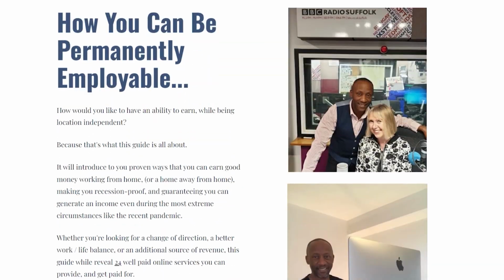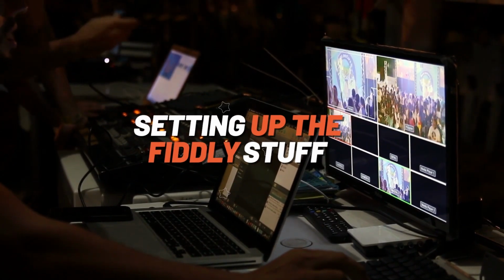Module 24 Digital Tech Support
If you would like to watch the eClass videos all from one page

(no sign in required)

To Access Resources For This eClass

Finally, if you’d like to watch me as I provide digital marketing services to clients you can do so for just $9.00 and this includes some great bonuses!